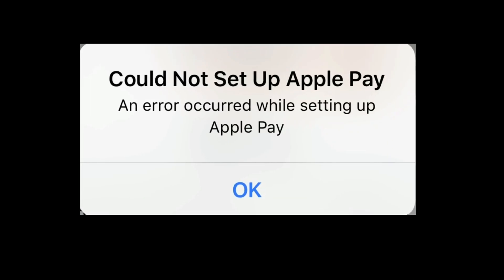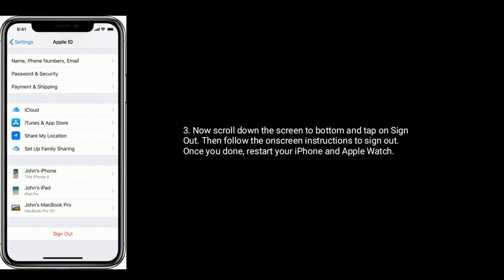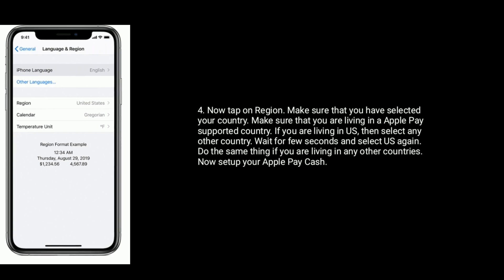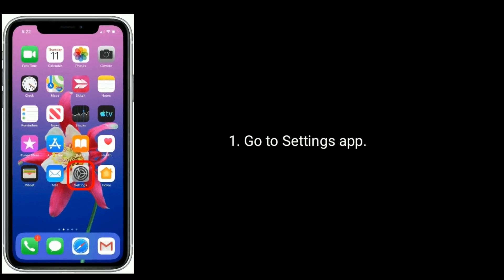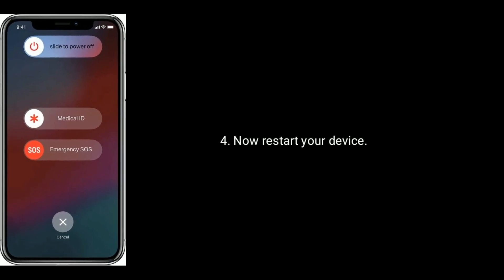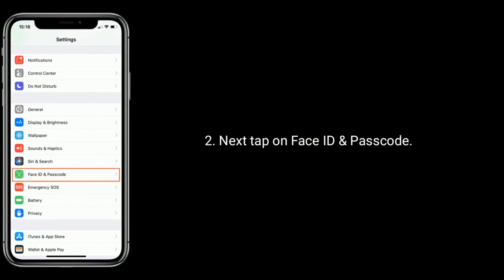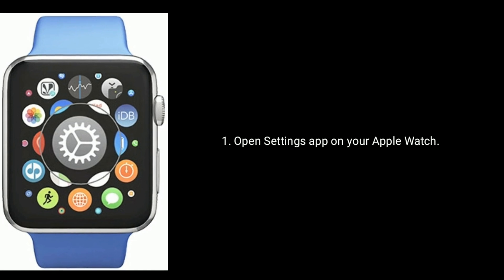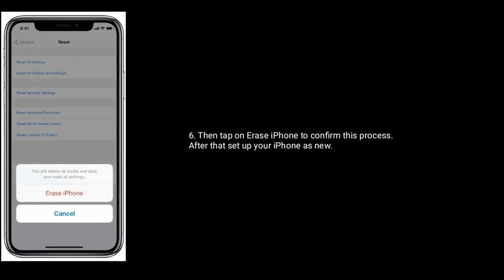Could Not Set Up Apple Pay Cash An Error Occurred while Setting Up Apple Pay on iPhone iOS 13 - Fix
could not set up Apple Pay error on iPhone and Apple watch app, iOS 13 could not setup Apple Pay Cash, an error occurred while Setting up your Apple Pay 2020, could not setup apple pay make sure you are Connected to the Internet, could not setup apple pay apple pay services are currently unavailable in iOS 13, Apple cash not setup in iOS 13.4,